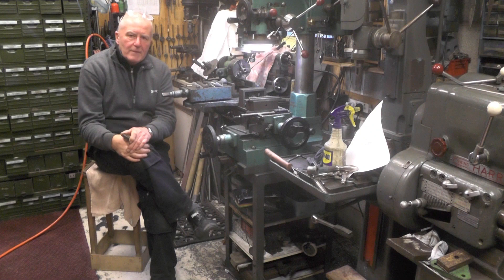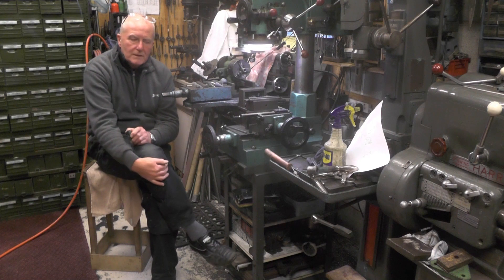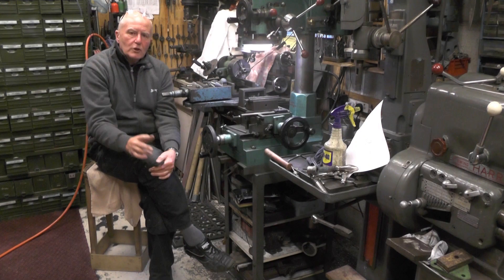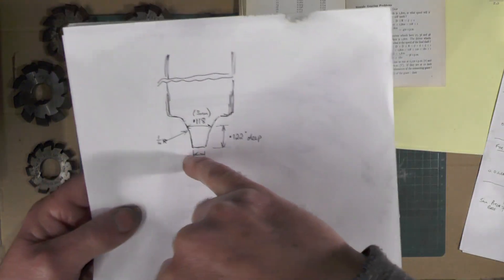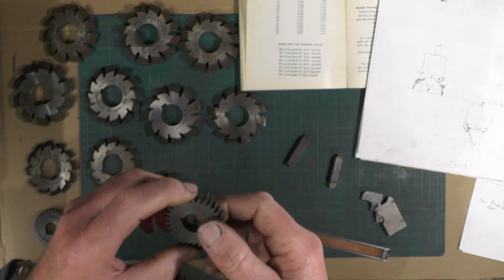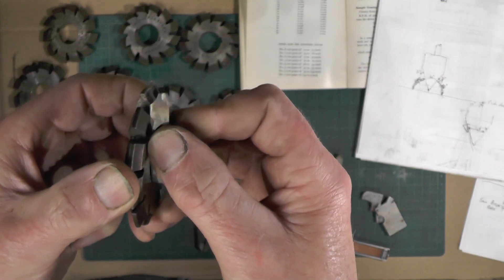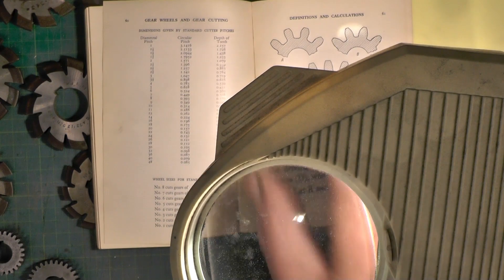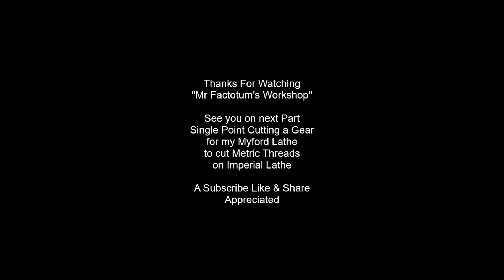Single Point Gear Cutting Part 1 (Shaping the Tool) "mr factotum"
In Part 1 Grinding a Single point tool to cut Gears on a Mini Mill for Myford Lathe for Metric thread cutting, Using a homemade Vertical grinding adaptor on my Mini Mill,

Part 2 to follow Cutting the 33 and 34 tooth Myford change gears for Metric screw cutting on a Imperial Myford Lathe